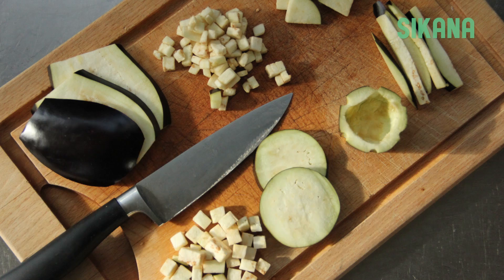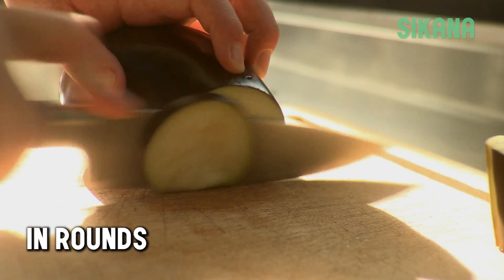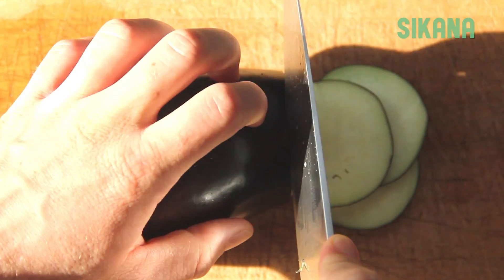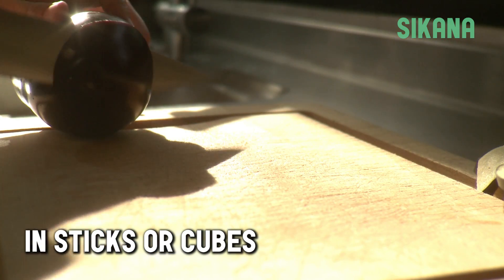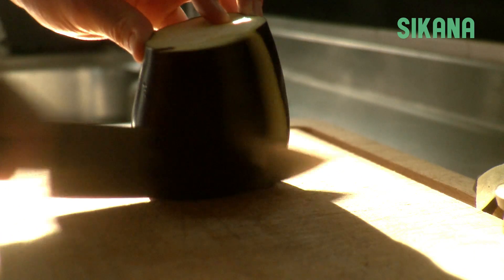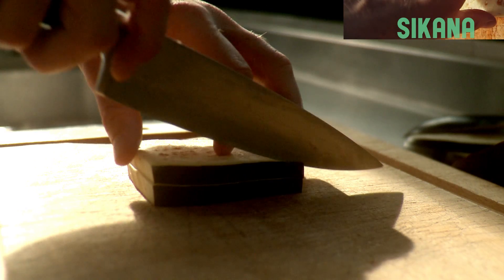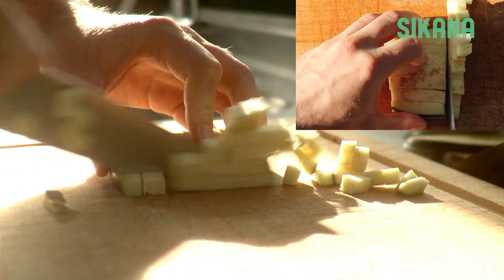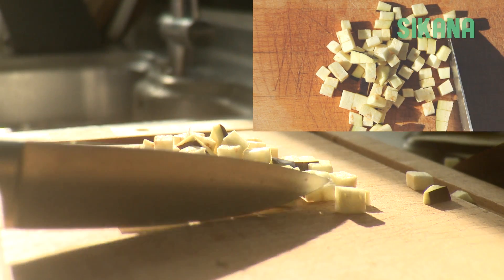Learn how to cut an eggplant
You will need :
An eggplant (aubergine)

Translation - pamacabu